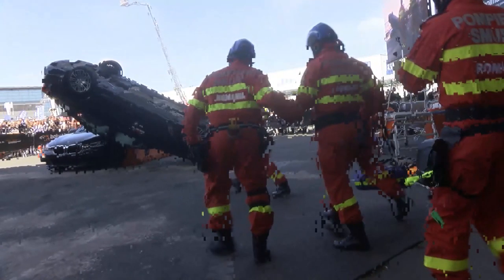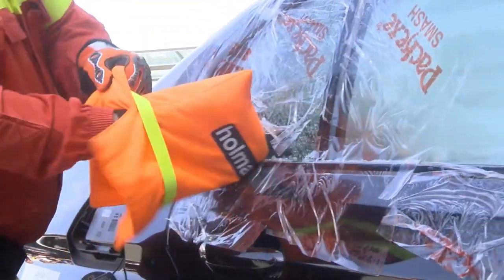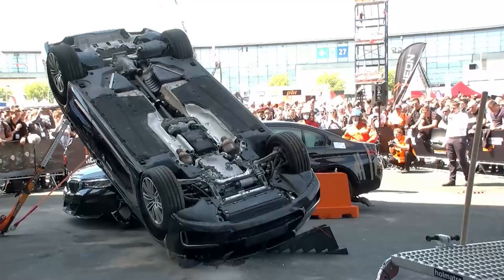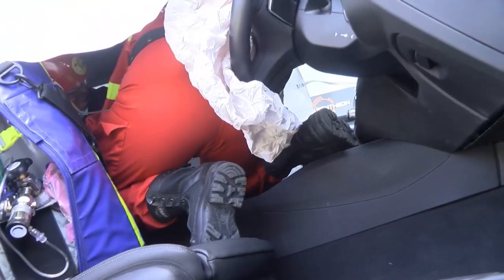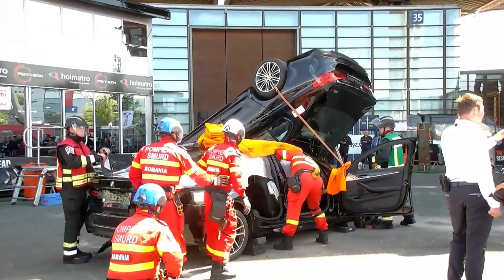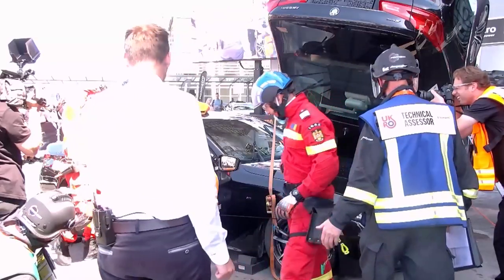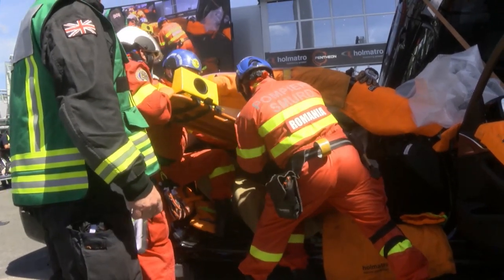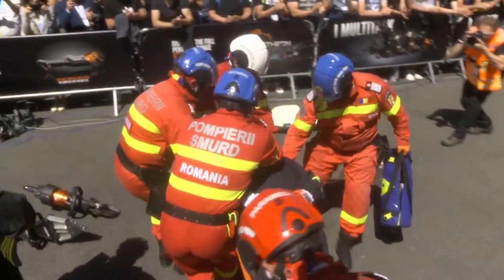HOLMATRO RESCUE CHALLENGE 2022 RUN-OFF 6: Mures Extrication Team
Run-off number 6 in the 2022 Holmatro Rescue Challenge: Mures Extrication tream from Romania!

Video Chapters:
00:00- Team introduction video
00:40- Scene assessment
01:20- Stabilization
02:25- Glass management
03:55- Initial access
07:40- Space creation
15:20- Full access
17:00- Extrication
20:18- Final Whistle
20:33- Interview with incident commander
21:30- Interview with technical team
22:11- Interview with medic

In this scenario, there's one car upside down, on top of another car, which contained one victim. After the scene assessment and initial stabilization, the Romanian team went on to remove the rear door and open the front door using the Pentheon spreader. After this, they removed the B-pillar with a Pentheon cutter, this being the strongest part of the car. Following this, they were able to get the victim out in time, leaving some time to care for him and doing a second survey of his injuries, before the final whistle was blown.